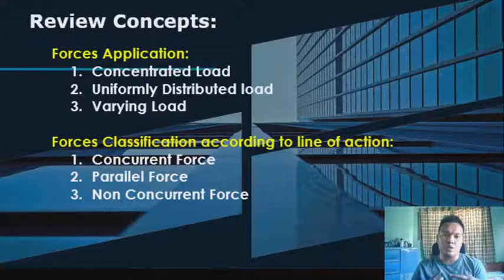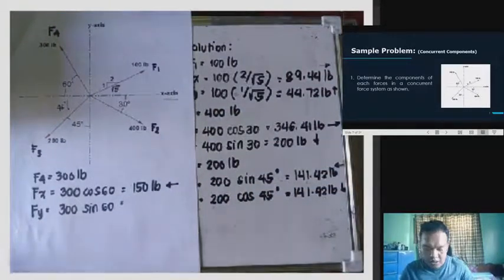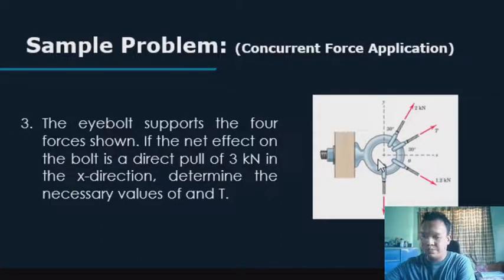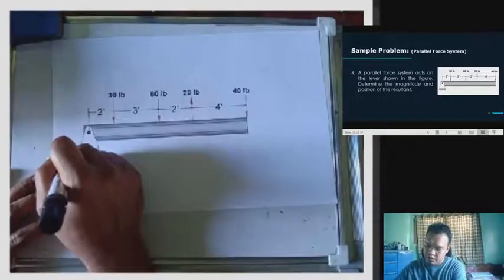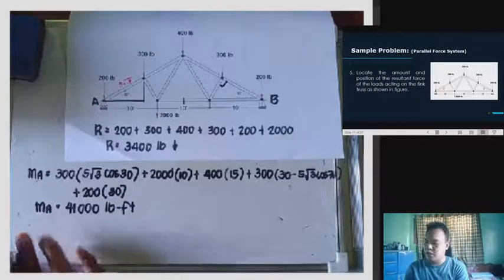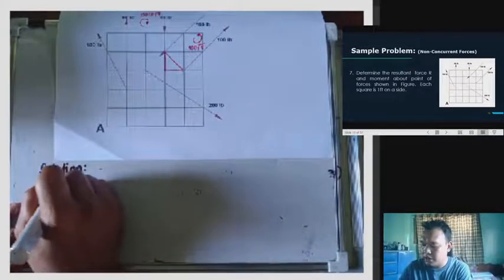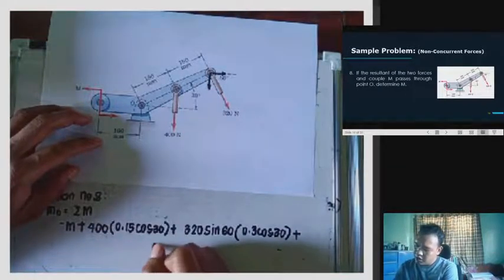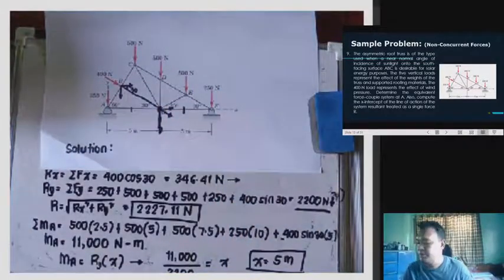RESULTANT OF A FORCE SYSTEM